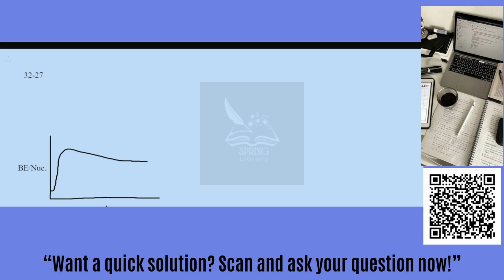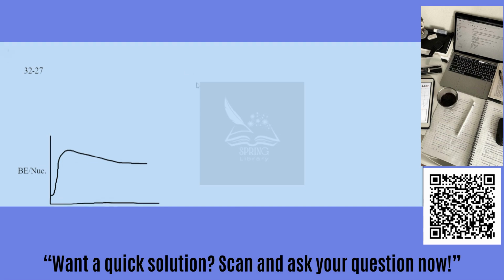Suppose that the nucleus fissions into two fragments whose mass ratio is 0.32 : 0.68. With the aid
Suppose that the nucleus fissions into two fragments whose mass ratio is 0.32 : 0.68. With the aid of Figure 32.8, estimate the energy (in MeV) released during this fission